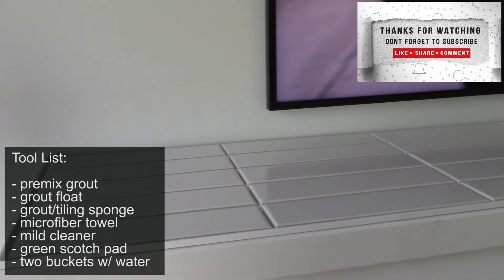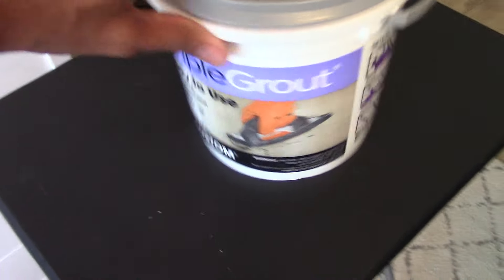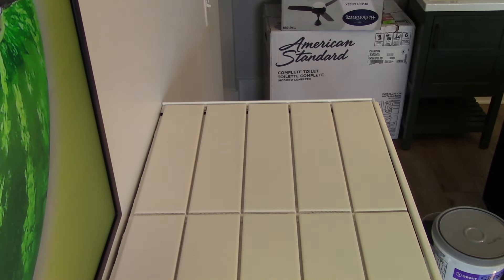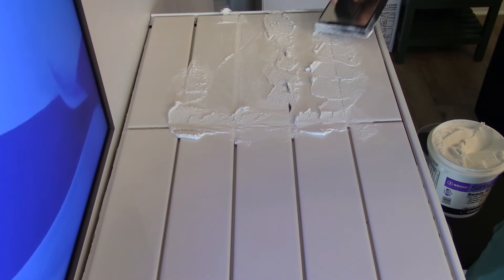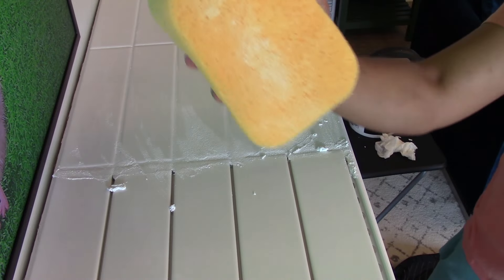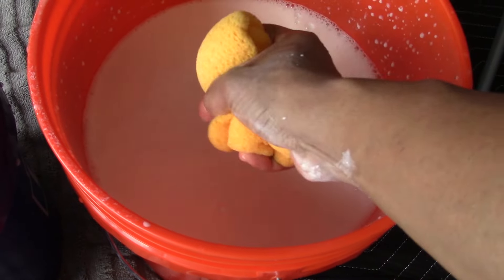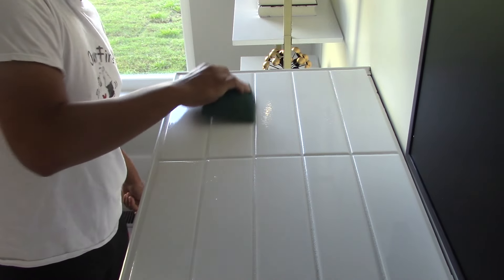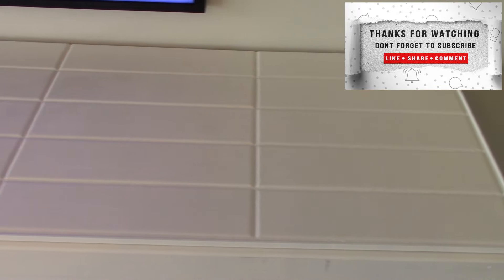Pre-Mixed Grout How-To | Simple and Fast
How to effectively apply premixed grout to your tile installation!

Tool List:

- premix grout
- grout float
- grout/tiling sponge
- microfiber towel
- mild cleaner
- green scotch pad
- two buckets w/ water